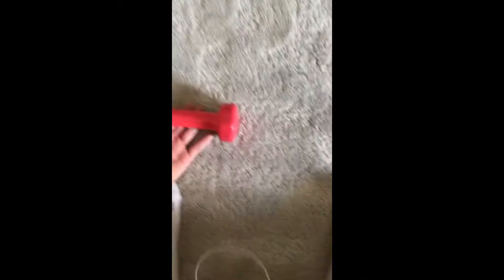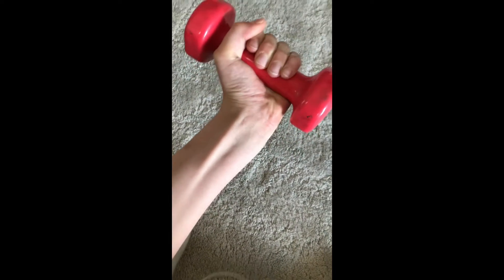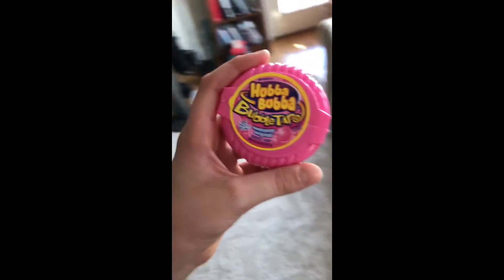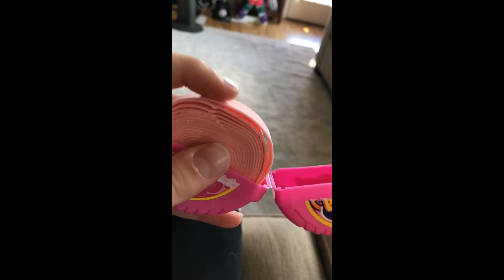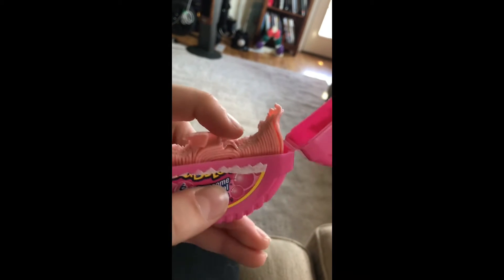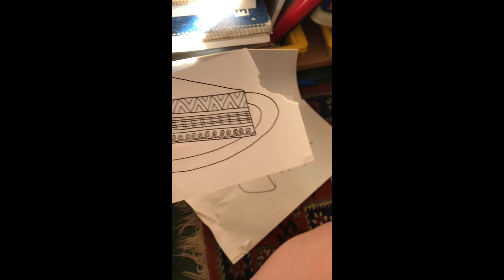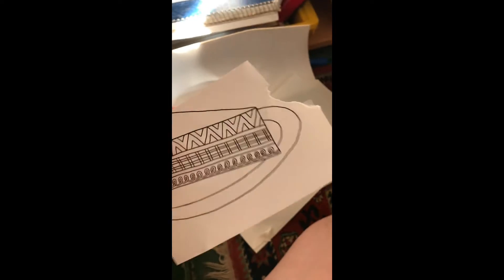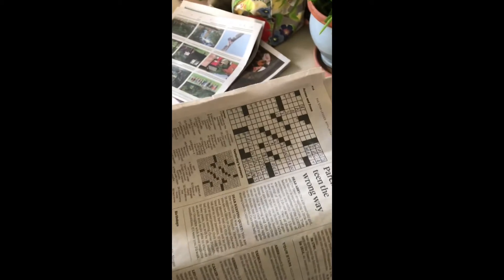(Insert creative title here 3)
This one is good (this is future cheezy, really, it's not)